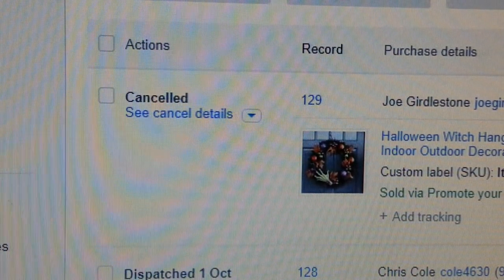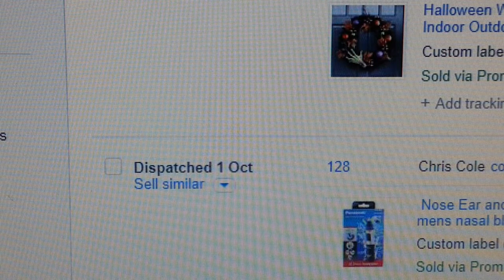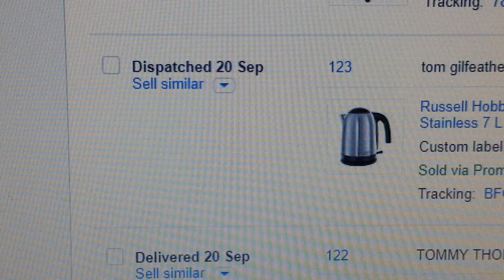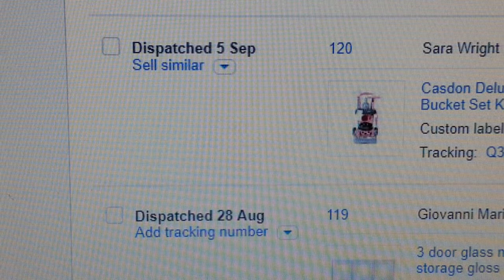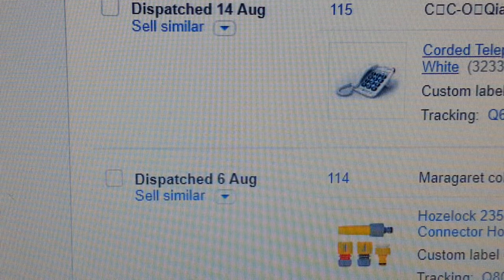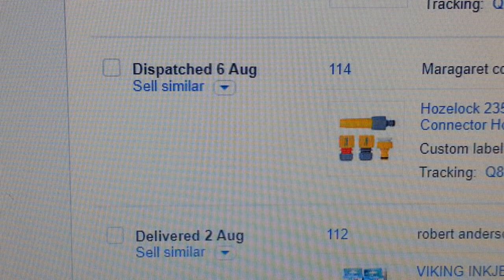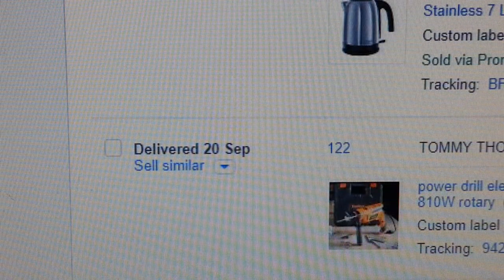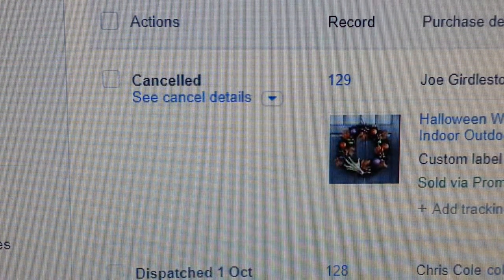how to make money on ebay dropshipping from amazon products to sell dropship UK 15 October 2018